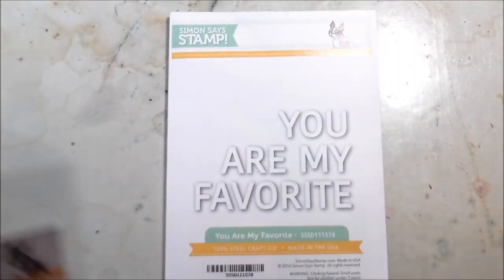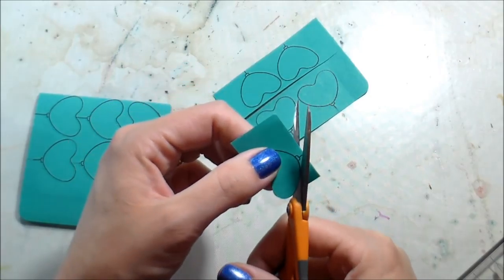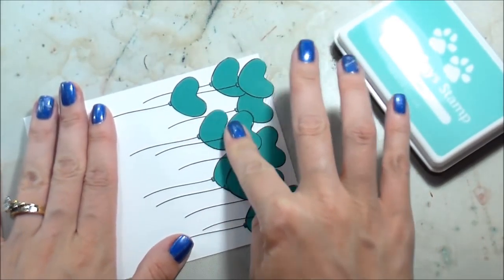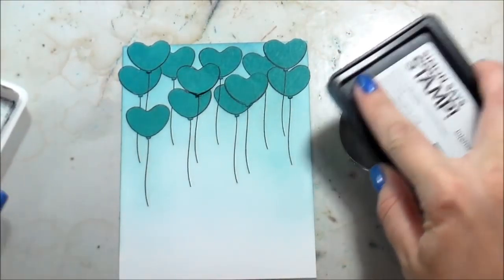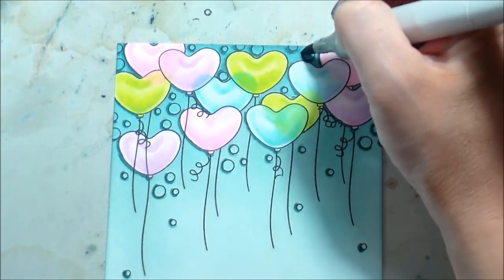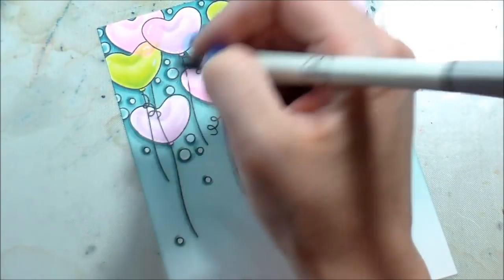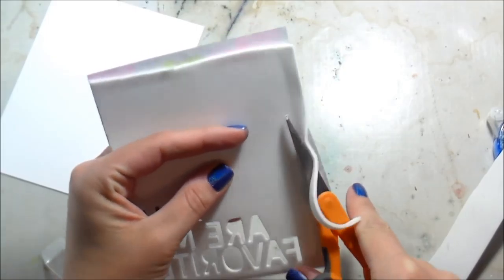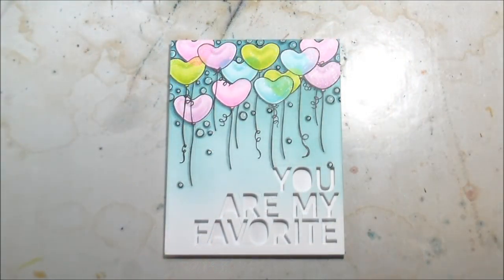Celebratory Ink Blending and Masking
Join special guest designer Kelly Latevola as she takes us through a super fun card design showcasing some tips and tricks on ink color blending and masking for overlapping images.

• Simon Says Stamps and Dies CUDDLY CRITTERS ACCESSORIES Set255CCA My Favorite
• Neenah Classic Crest 110 LB SMOOTH SOLAR WHITE Paper Pack 25 Sheets
• Simon Says Stamp Premium Dye Ink Pad SEA GLASS Blue ink004
• Simon Says Stamp Premium Dye Ink Pad HIGH DIVE ink055 Splash of Color
• Simon Says Stamp Premium Dye Ink Pad LAKE SHORES ink059 Splash of Color
• Simon Says Stamp Hybrid Ink Pad Cube Set ISLAND CRUSH IC8
• Simon Says Stamp Hybrid Ink Pad Cube Set SUMMER PLAY SD9
• Ranger MINI ROUND FOAM REFILLS for Mini Round Ink Blending Tools IBT40972
• Ranger Inkssentials Non Stick CRAFT SHEET 15 X 18 Reusable NSC20677
• Sakura 6 WHITE Gelly Roll Classic Medium Point Pens Set 57488